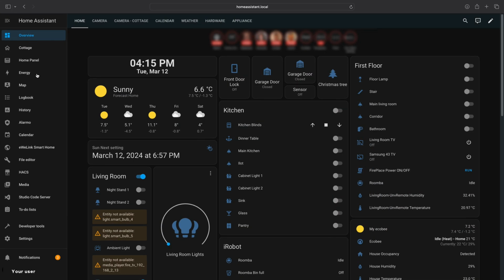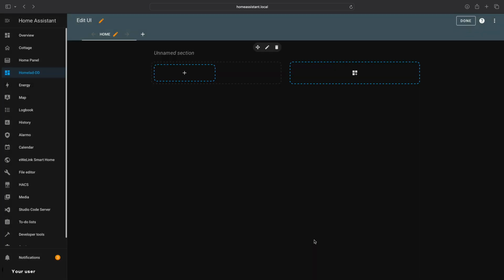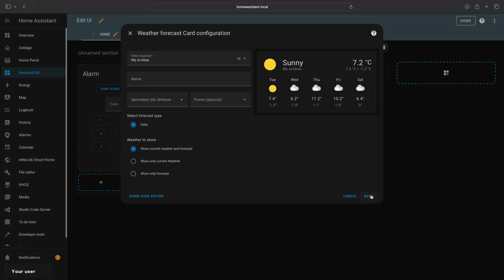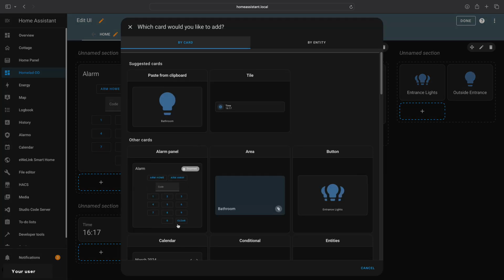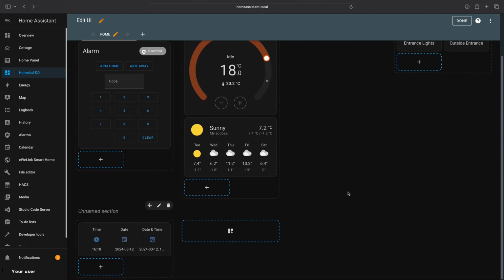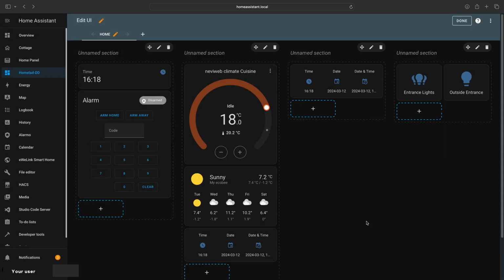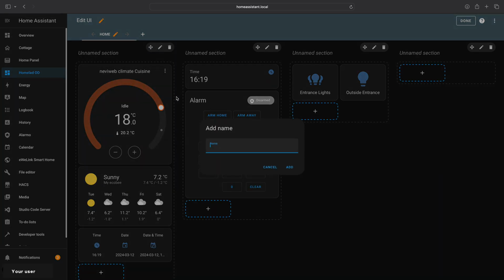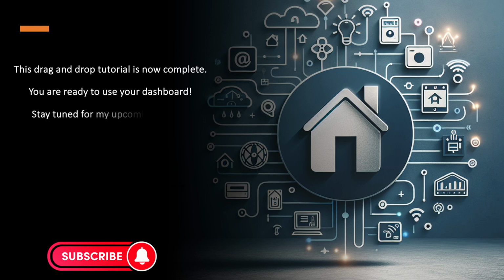Drag and Drop feature in Home Assistant (Step-by-Step Tutorial)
This tutorial will guide you step-by-step on how to use the new and exciting feature of drag and drop when creating a dashboard in Home Assistant.

Things to know:

Section in experimental state

Feature within the Home Assistant is currently in an experimental state. This means that it's being tested or developed and may not be fully functional or stable yet. Users should be aware that using this section could result in unexpected behavior or errors. Feedback from users using this experimental feature is likely welcomed to improve its stability and functionality.

IInability to convert current dashboard to the new

Due to differences in structure, design, or functionality, it's not possible to directly convert the existing dashboard to the new one. This is because the new dashboard utilizes a different technology stack, has a different layout, and offers new features that aren't compatible with the old dashboard. Users will need to manually migrate any necessary settings to the new.

Prerequisites:
Version 2024.3:

You must have version 2024.3 of the software installed. This version includes enhancements or changes that are required for the functionality of the new dashboard or experimental features mentioned above. Users should check their current version and update if necessary before proceeding.

Access to the new Dashboard and take control

Users need access to the new dashboard interface and should be prepared to actively engage with it. You should be proactive in adapting to the changes to maximize the benefits of the new dashboard and ensure a smooth transition from the old one.